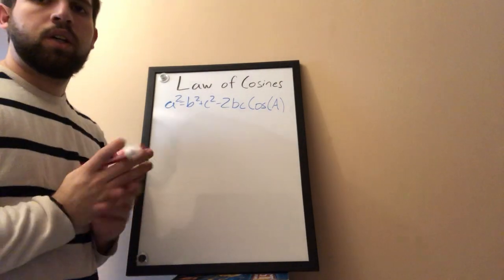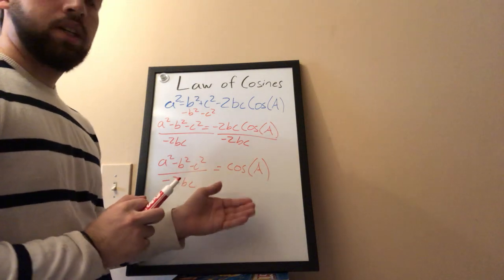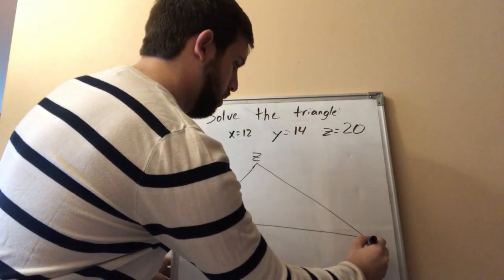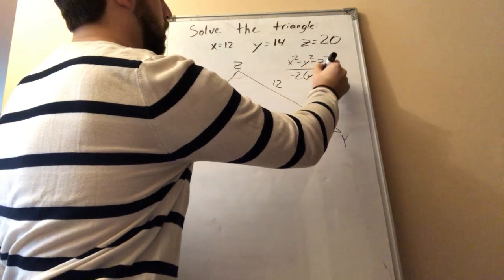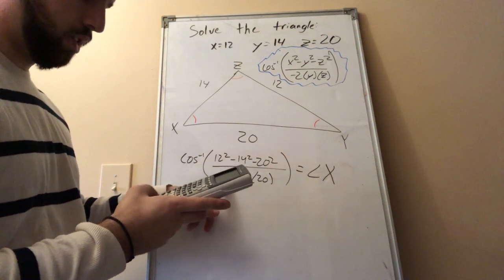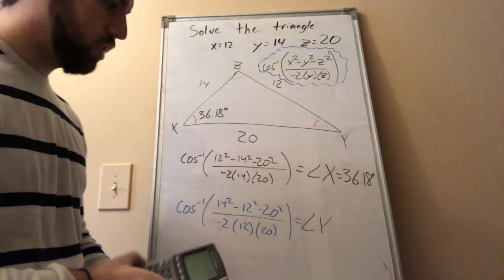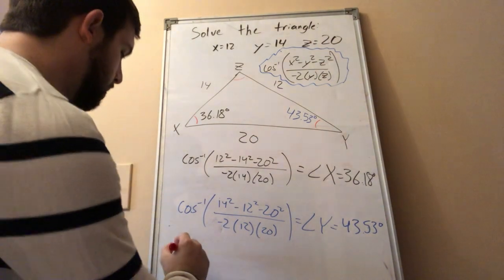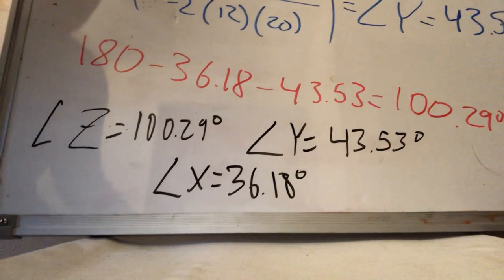Law of Cosines Day 2